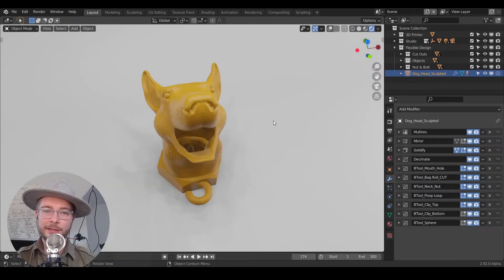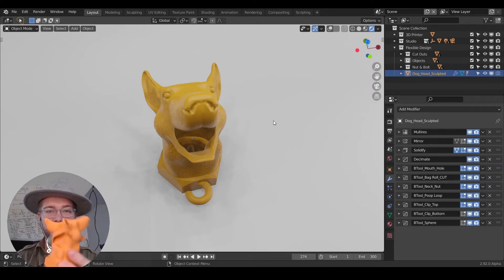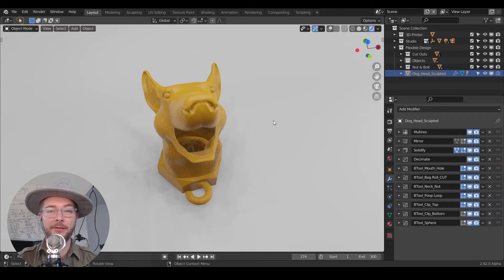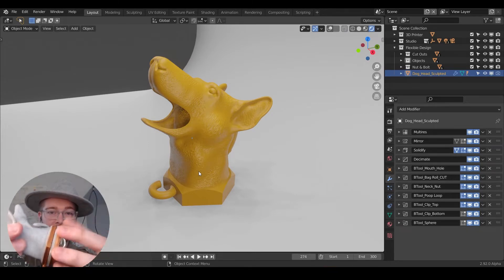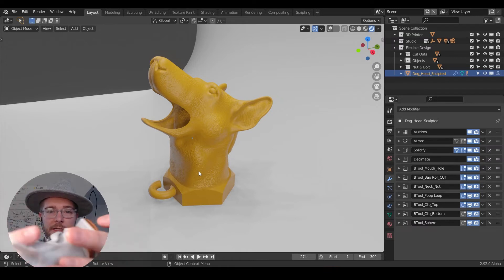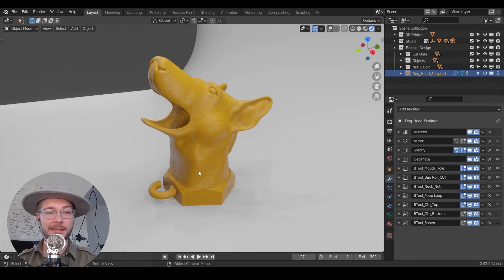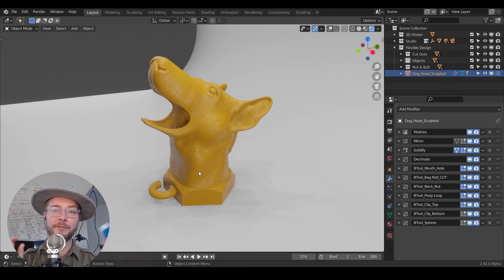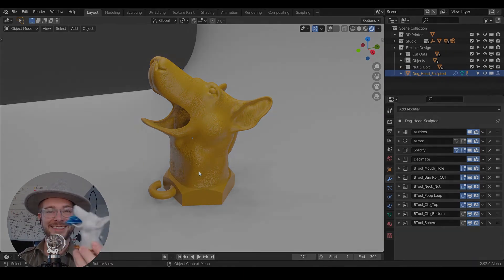Dog Head Poop Dispenser - Project Overview & Multiple Drafts Workflow